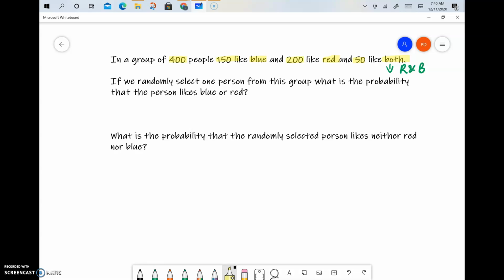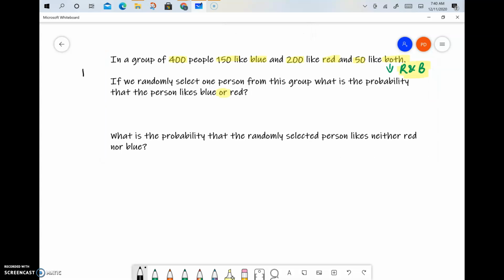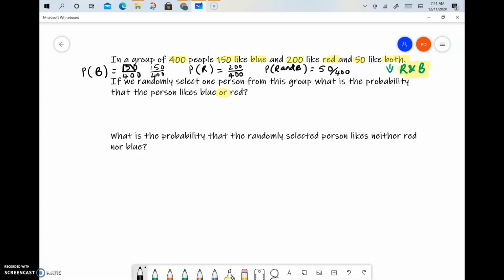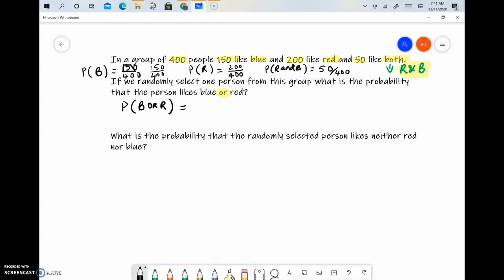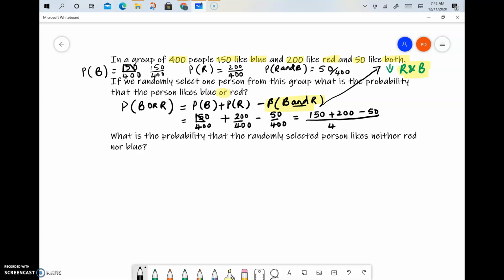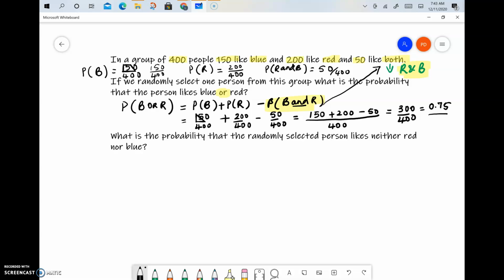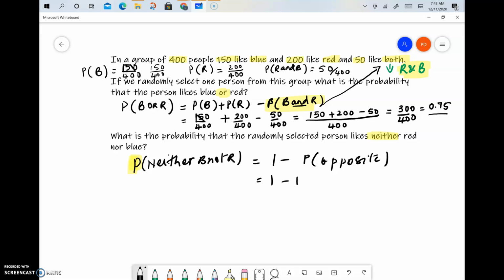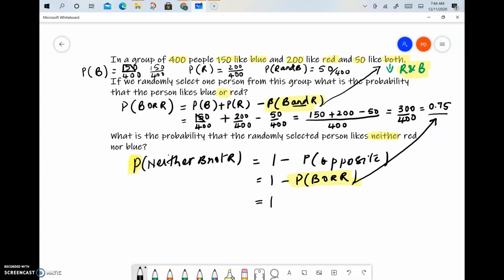Probability: Addition Rule for Overlapping events